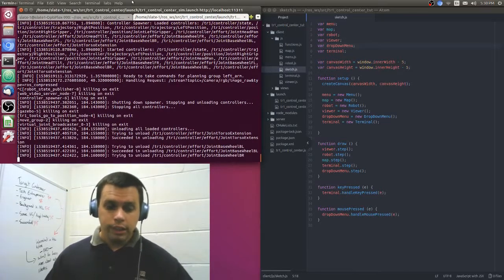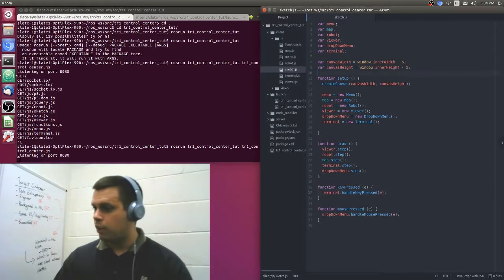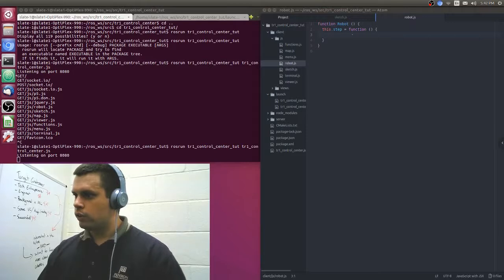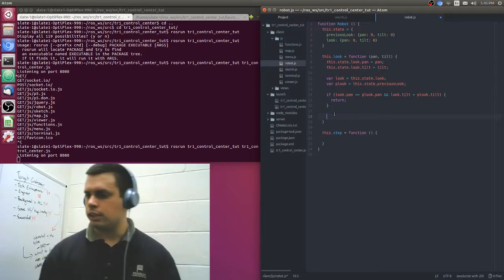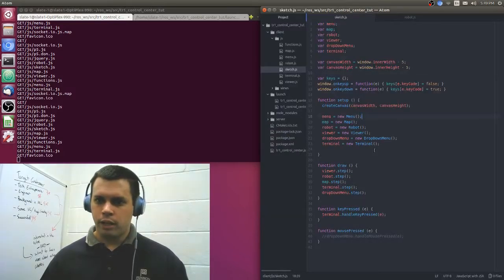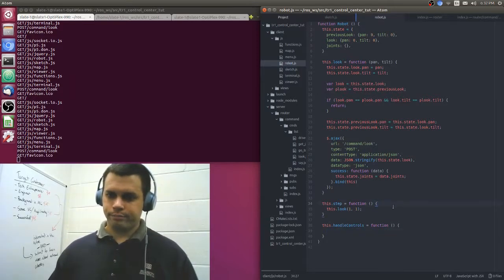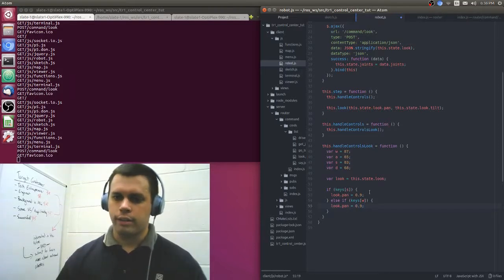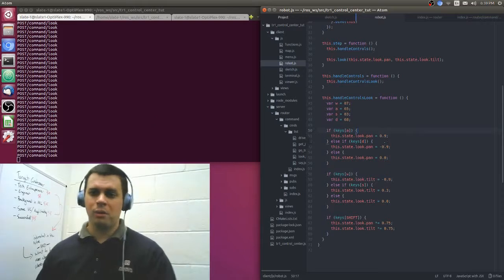Web Interface for TR1 Robot - Tutorial #5